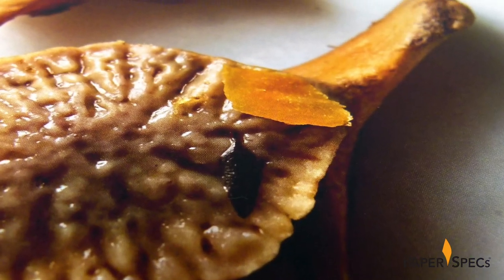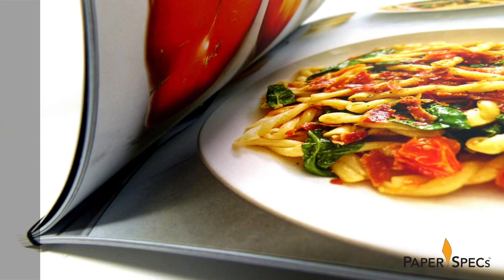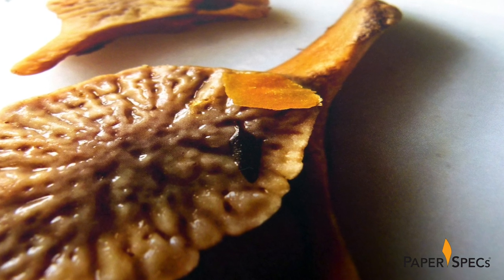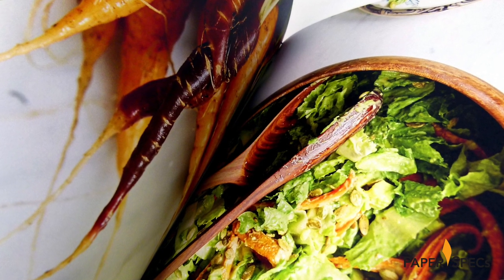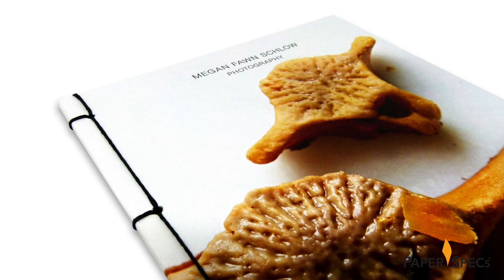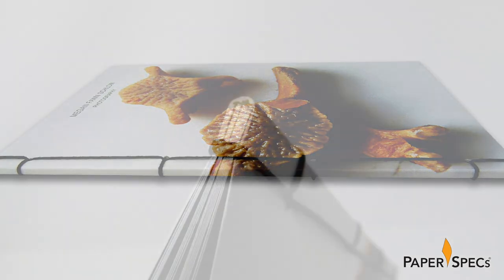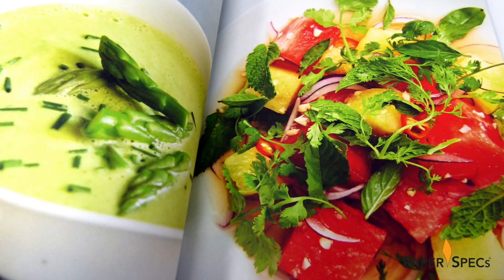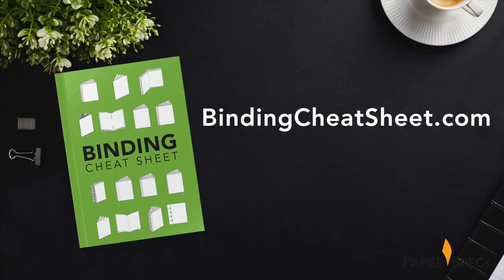Japanese Stab Binding – Paper Inspiration #456 – Megan Fawn Schlow Photo Book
"I think food, culture, people and landscape are all absolutely inseparable,” said the late, great Anthony Bourdain. Judging by this elegant portfolio of food imagery, it’s a sentiment that professional food stylist/photographer Megan Fawn Schlow also embraces to the utmost. This book’s secret ingredient? Scrumptious Japanese stab binding!

Here's a quick look at what's in this video:

0:01 Preview
0:19 Introduction: Bringing foods and cultures together
1:03 A simple-yet-effective photo book design
1:16 Mohawk Superfine feels as good as these images look
1:29 A scrumptious example of digital printing at its finest
1:49 Japanese stab binding makes this impossible to ignore
2:10 A binding that cries "artisanal"
2:37 The trade-offs of Japanese stab binding

👋🏻 Download the handy PaperSpecs Binding Cheat Sheet mentioned at the end of this video right

As Megan explains, being taken to farmers markets since she could walk and subsequently being introduced to various cuisines primed her for a life lived through food, travel and culture, and all three come together tastefully in her photography. But for potential clients to truly appreciate her work, she knew she had to get it off the screen and into people’s hands.

A FEAST FOR EYES & FINGERTIPS
Keeping her design extremely simple, the photographer concentrated on featuring many close-ups of various foods, allowing their compelling textures to emphasize her photography’s keen attention to detail. Having Brilliant Graphics digitally print these CMYK on 100 lb. Mohawk Superfine makes for a piece that is as lovely to the touch as the images are to the eye. The HP Indigo press they used also enabled them to reproduce the colors exceptionally well.

Yet to make the 32-page portfolio truly stand out from all the other photo books sure to cross the desks of potential clients, they put it all together using a binding technique that both underscores the artisanal look of the photos themselves, and gives the whole brochure an enticingly exotic look: Japanese stab binding.

THE IMPACT OF JAPANESE STAB BINDING
Of all the binding techniques from which you can choose, Japanese stab binding may pack the greatest visual impact – it instantly makes your work appear handcrafted, unique. The pages and covers of a book are gathered, but then instead of binding the book through the folds of the signatures, the stitches run along the side of the booklet and wrap across the spine.

However gorgeous this binding method, it also exacts a pretty high toll, especially for photo books: As soon as you open them they will try to close again instantly. This is a natural consequence of any piece that’s bound on the side, and the thicker the book, the more it will do this.

Add to that the need to sacrifice 1 cm of your pages to the margin to accommodate the binding area and you can see what a challenge this poses for a photo book. It’s one that Megan met beautifully, choosing to run her images large and full bleed, placing the emphasis on detail and texture over page composition alone. In return, the unique, hand-crafted look of the binding ensures that it will never be mistaken for just another photo book. That’s because, as Anthony Bourdain might have put it, “photos, printing and binding technique are absolutely inseparable.”

🤔 QUESTIONS OR FEEDBACK: Have a topic, idea or question that needs answering? Drop a comment on the video!